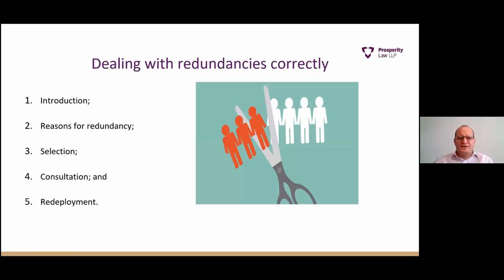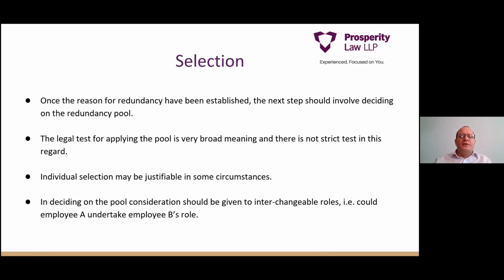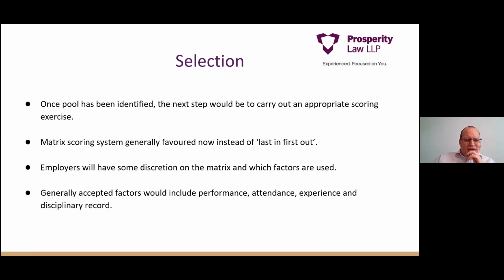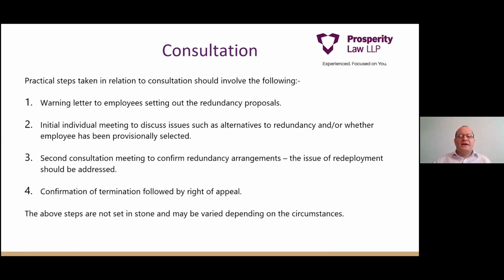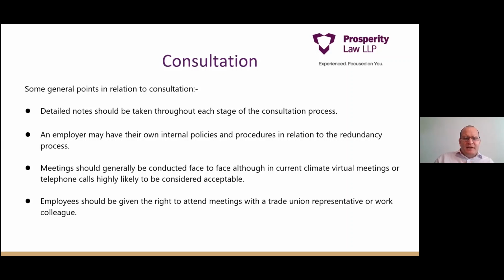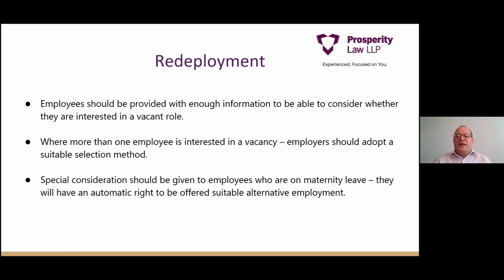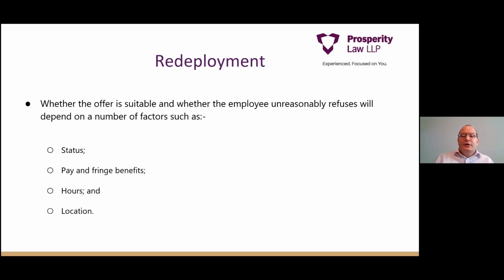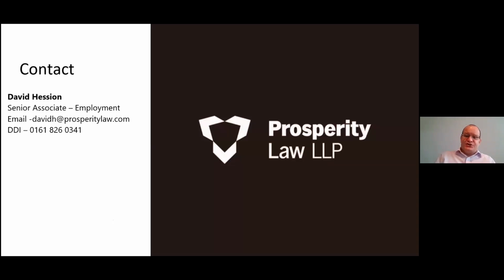Advice on Handling and Carrying out Redundancy Correctly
Designed and delivered by leading employment law solicitors, this webinar is ideal for HR professionals, managers, and anyone who wants to understand how to manage redundancies fairly and lawfully.

Attendees will learn how the process of redundancy works from beginning to end, including selection, collective and individual consultation, and voluntary redundancy.